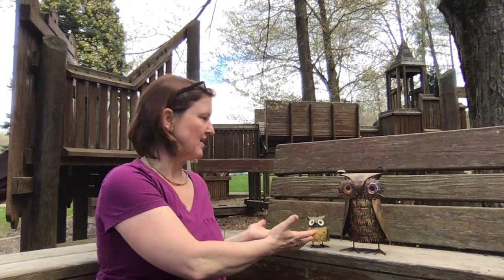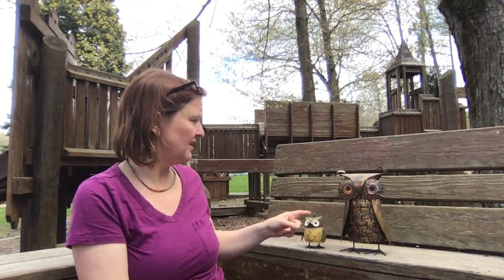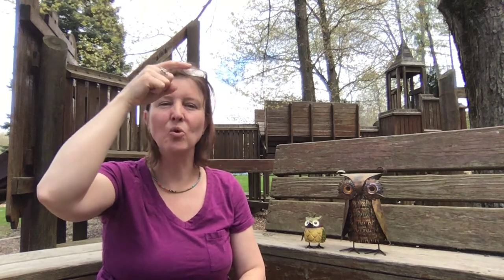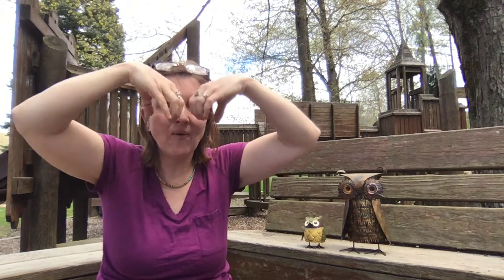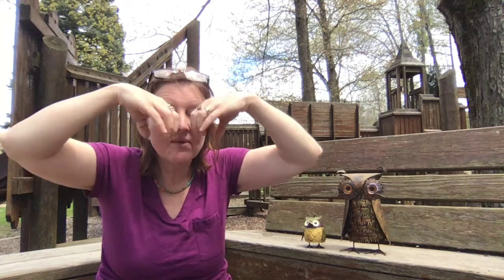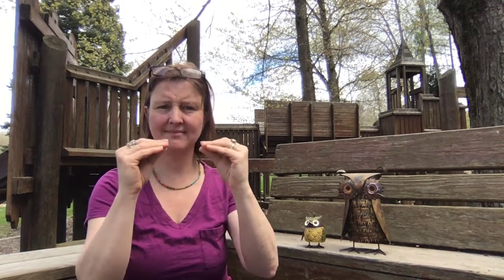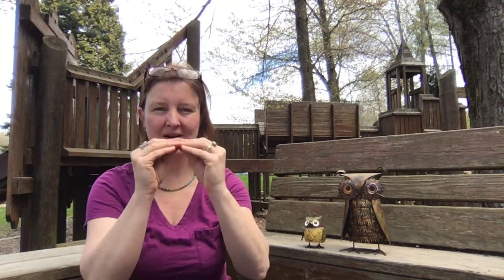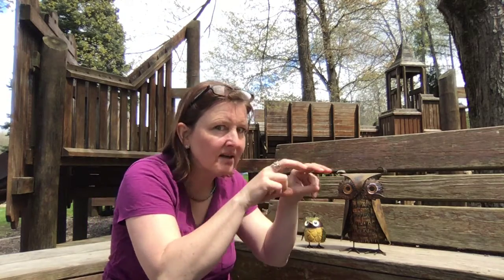Wise Old Owl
A rhyme with hand signs and a simple lesson.